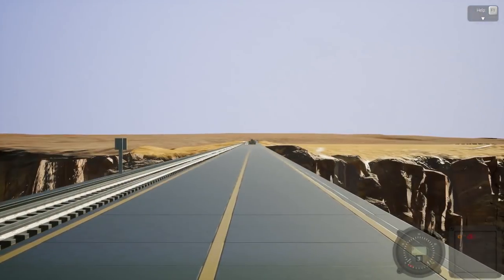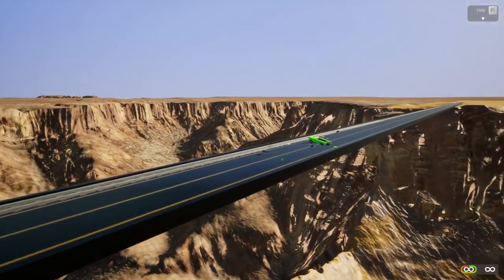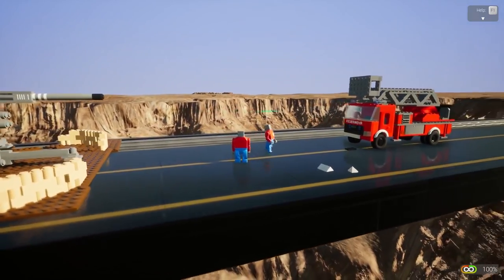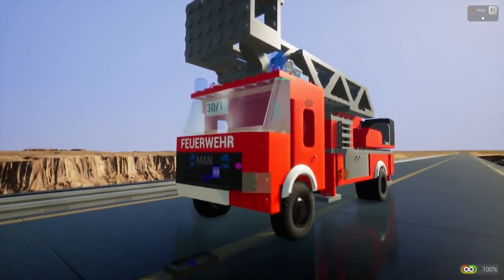BRIDGE DEFENSE CHALLENGE! - Brick Rigs Multiplayer Gameplay Challenge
Welcome to Camodo Gaming's Let's Play of Brick Rigs. Today is the multiplayer bridge defense challenge. We will take turns attacking and defending the bridge from each using a variety of vehicles.

The multiplayer mode allows you to experience these physics together with your friends. You can race other players, organize demolition derby's or battle each other in a dog fight, the rules are up to you!